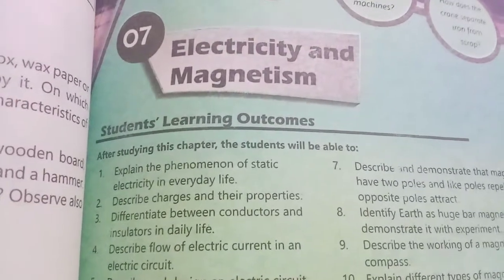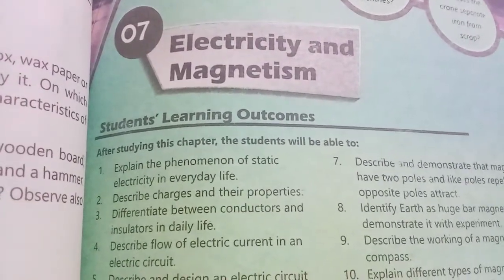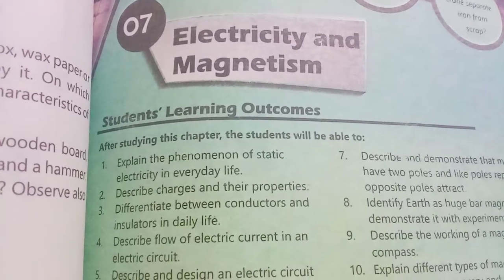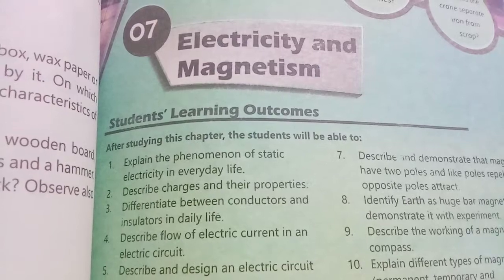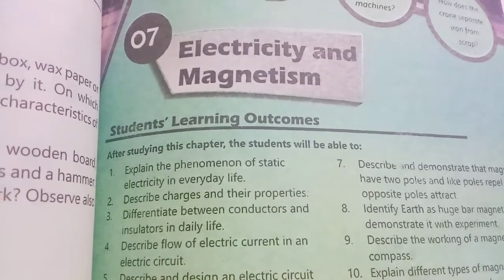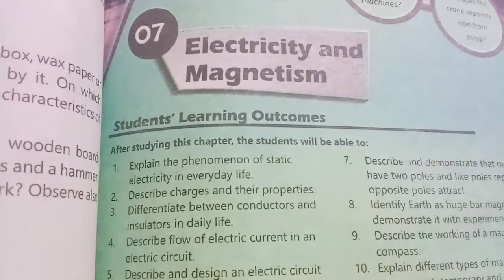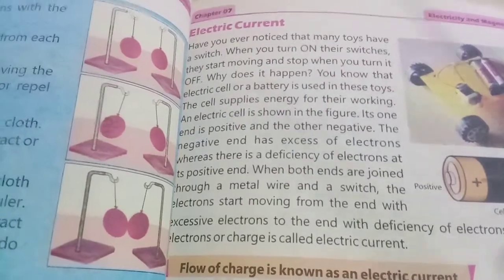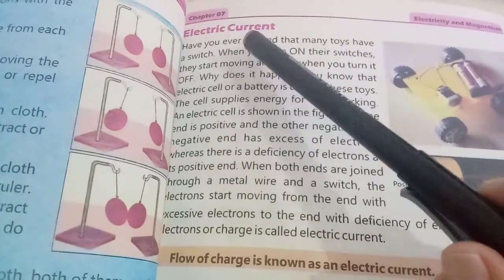Single National Curriculum General Science Grade 5 Unit 7 Electricity and Magnetism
1. Reading with translation book page #95,96,97,98